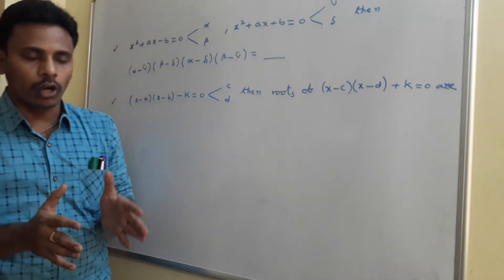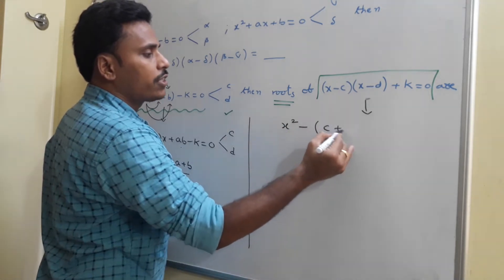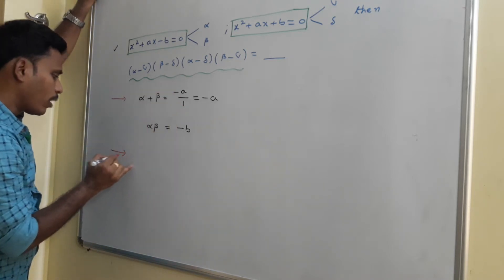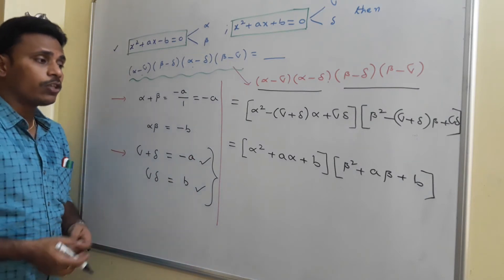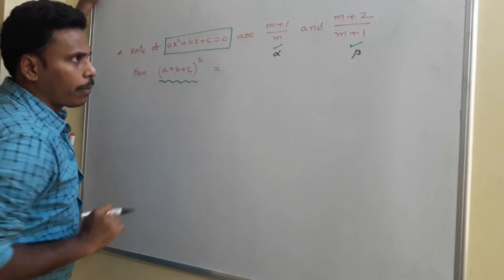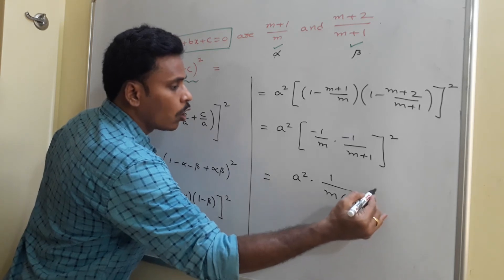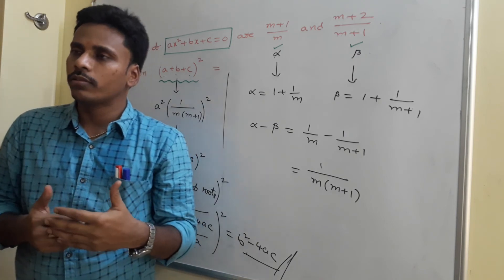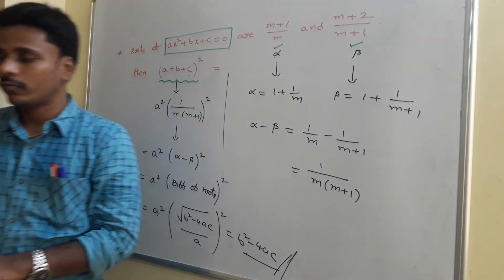PROBLEMS on QUADRATIC